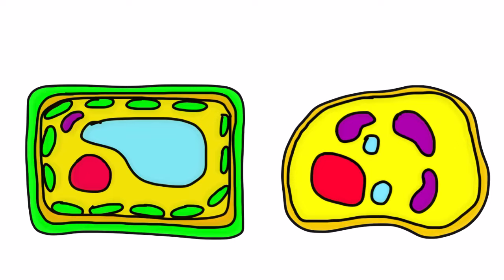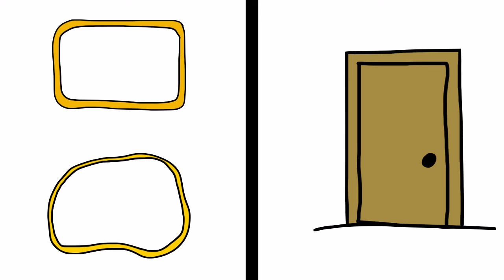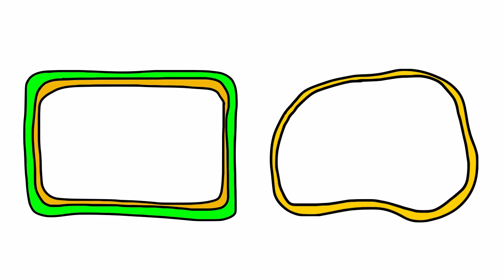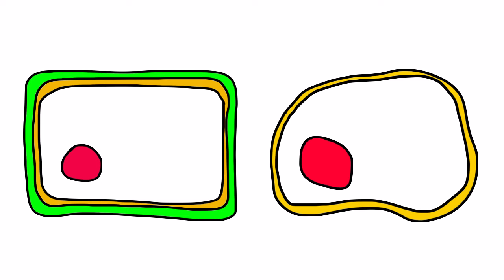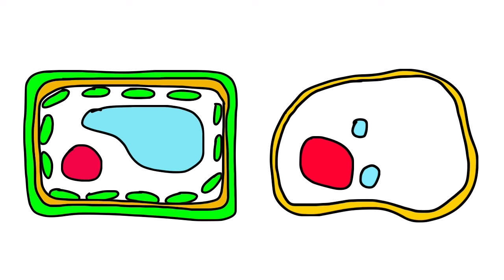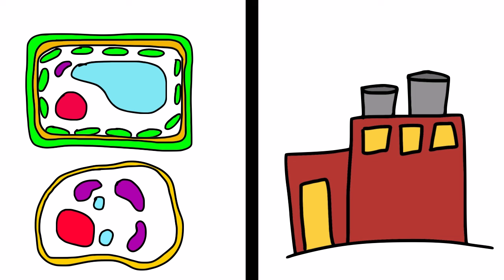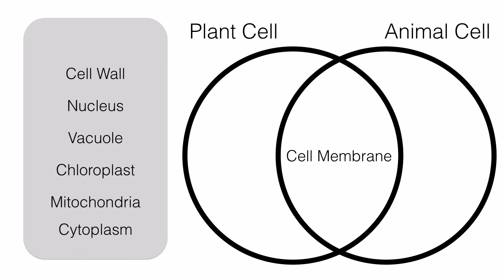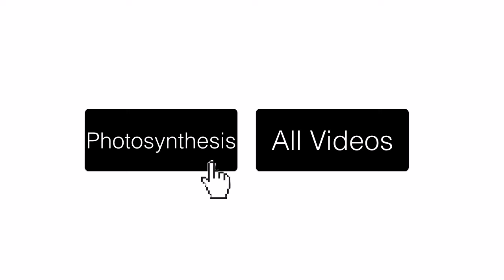Parts of the Cell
Learn about cell organelles and their functions.